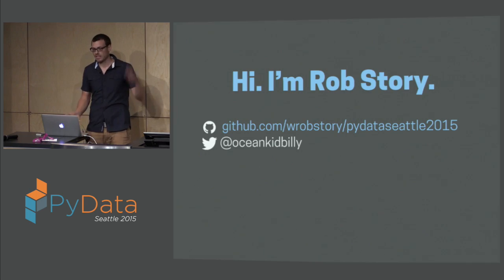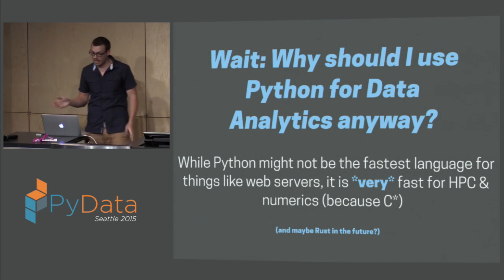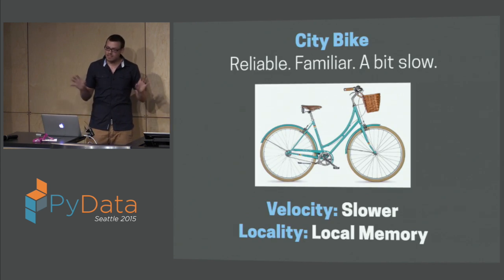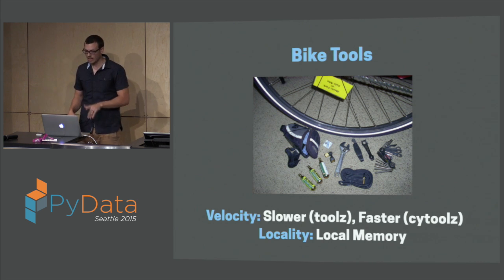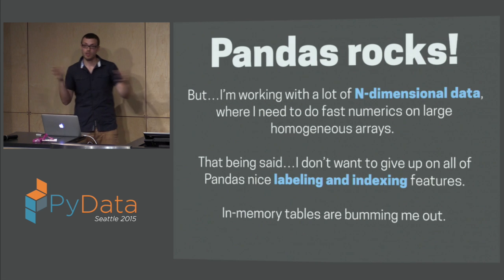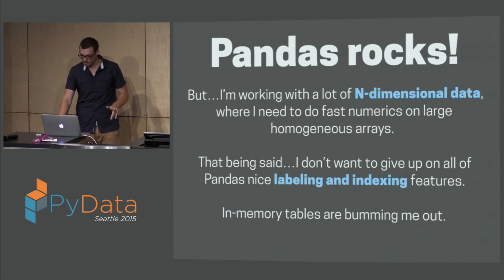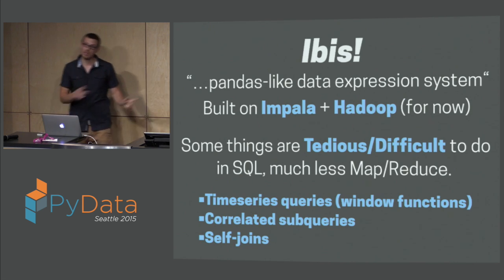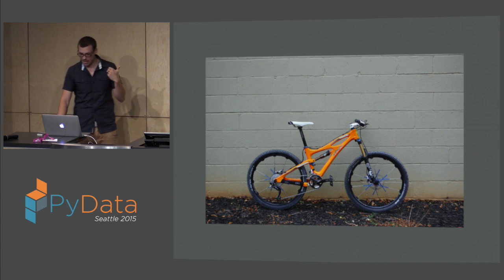Rob Story: Python Data Bikeshed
PyData Seattle 2015
The PyData ecosystem is growing rapidly, with existing tools maturing and exciting new tools appearing on a regular basis. This talk will examine the crowded PyData ecosystem and bring some clarity to which Python data tool is the right one to reach for on any given analysis. It will focus on use-cases for pure python, toolz, Numpy, Pandas, Blaze, xray, bcolz, Dask, and Spark.

The PyData ecosystem can be a bit confusing for those new to Python, or even experienced programmers moving to Python for its excellent data analysis capabilities. How do you know which tool to reach for on any given project? What tools work best for my data of size FooBar in data store FizzBuzz?

This talk will explore the Python data toolchain from bottom to top, with a focus on what tools work best based on both data locality and analysis velocity. Think of your data pipeline and storage as a city, and your data tools as a shed full of bikes. What bike works best for which trip? When should you use pure Python (the fixie) to perform your analysis? How do Pandas (the geared commuter) and Blaze (the tandem) work together? Where does Spark (the fat tire bike) fit into all of this?

This talk seeks to use questionable bike analogies to provide less-questionable look at the crowded PyData ecosystem and bring some clarity to which Python data tool is the right one to reach for on any given analysis. It will touch on pure python, toolz, Numpy, Pandas, Blaze, xray, bcolz, Dask, and Spark, with a focus on the use-cases for each one.

Finally, we’ll talk about which library you should use to paint the bikeshed.

00:00 Welcome!
00:10 Help us add time stamps or captions to this video! See the description for details.